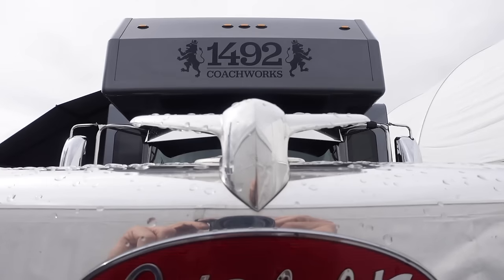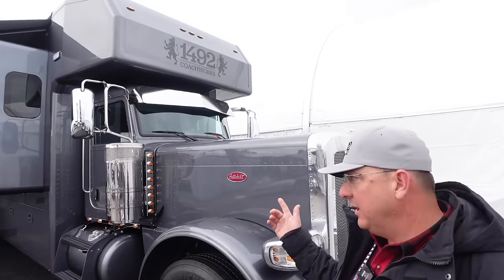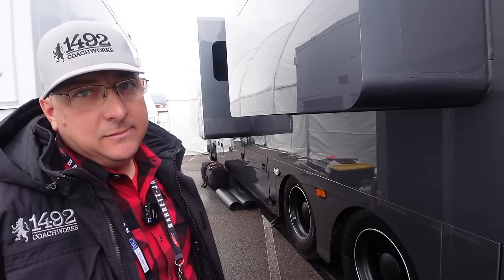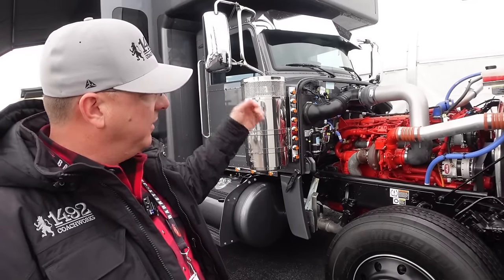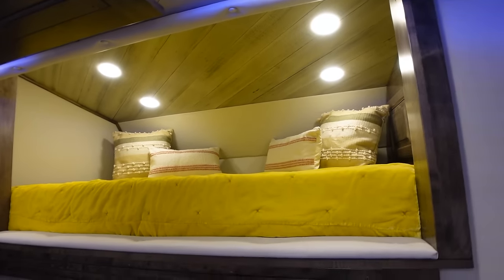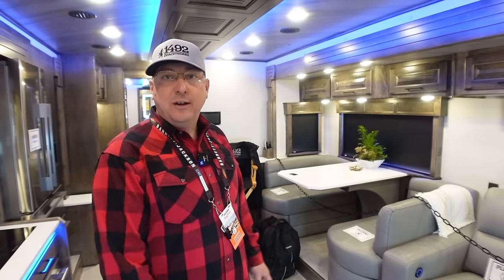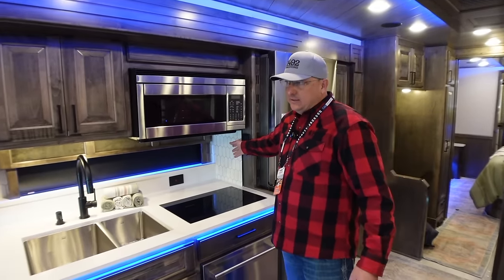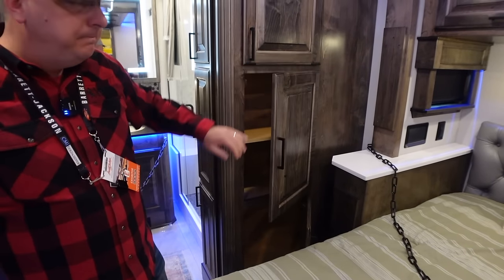$1.2 MIL Super C RV on a Peterbilt 389!